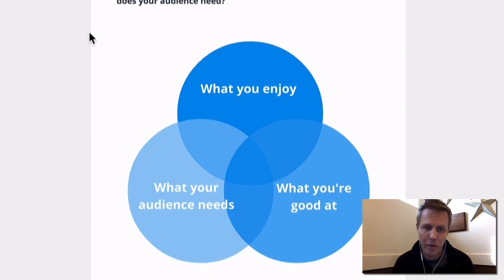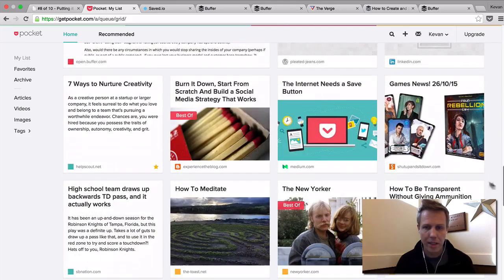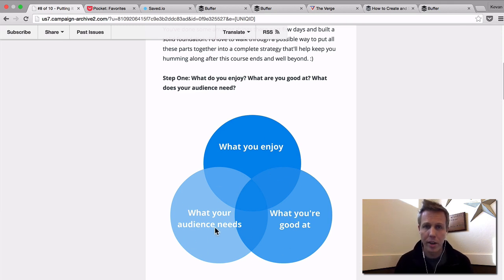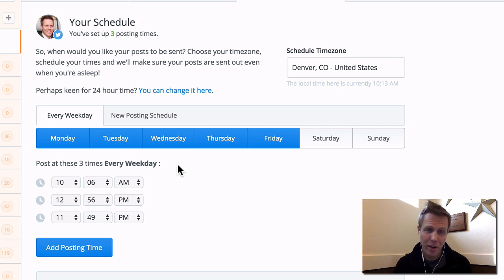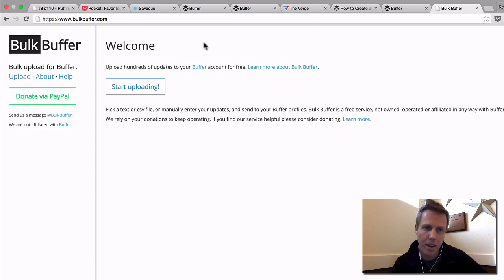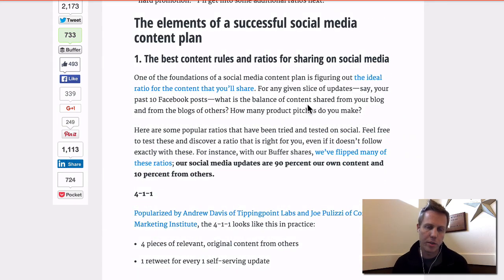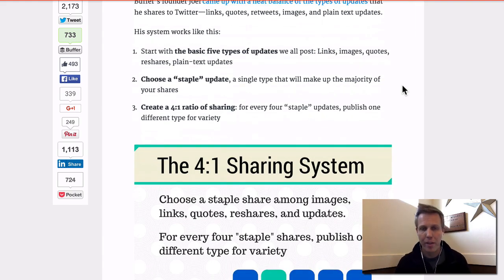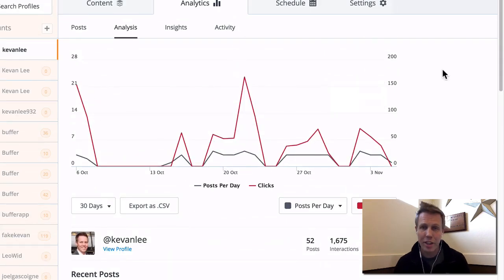How to Build a Social Media Marketing Plan [Part One]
Kevan shares a walk through a possible way to put together a complete social media strategy. (Part One)

Check out Buffer for super simple social media scheduling and analytics

Ask us any questions on social media or here in the comments. We’d love to answer them!